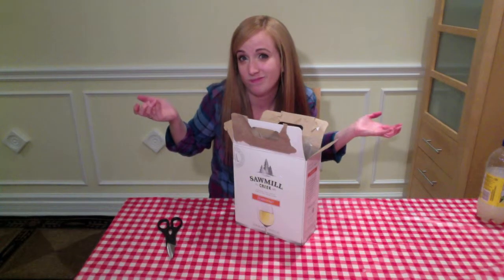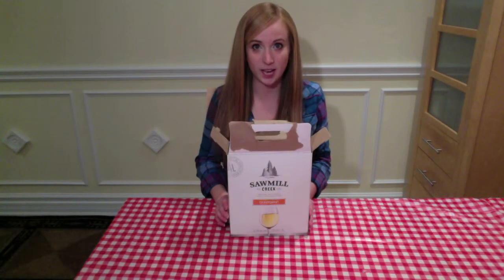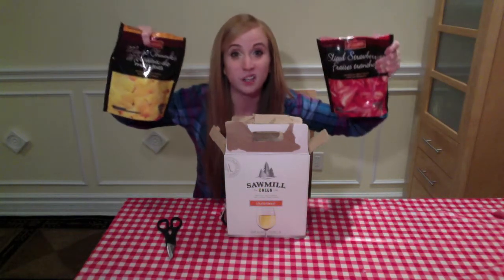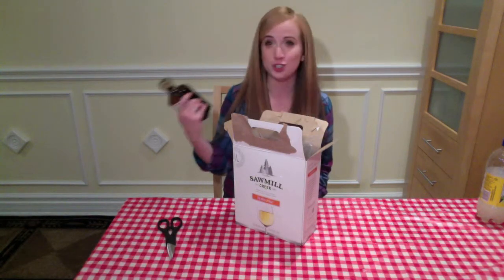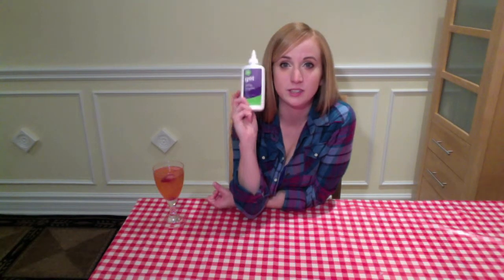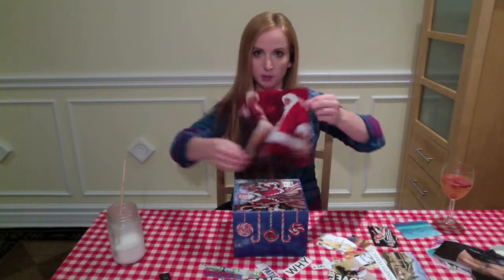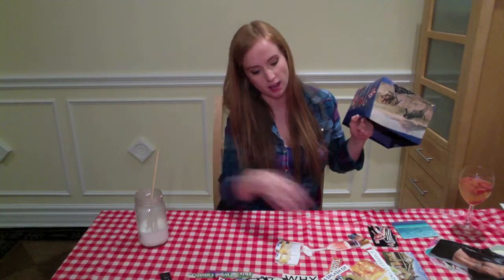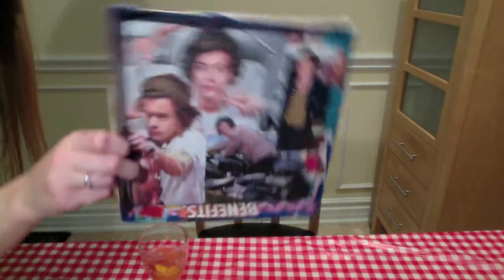Boxes On Boxes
Making Boxed Wine Peach Sangria & decorating a box for my jewelry using homemade découpage!